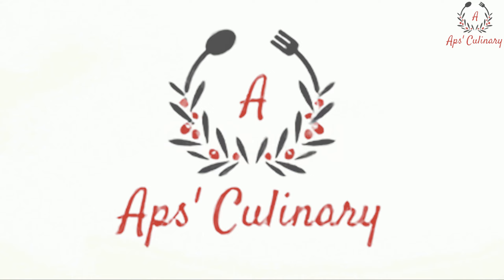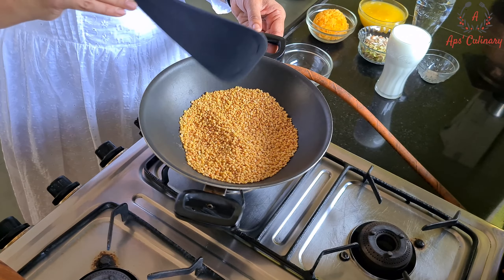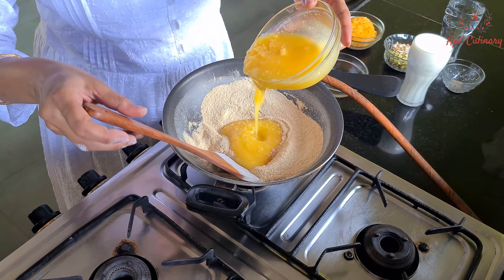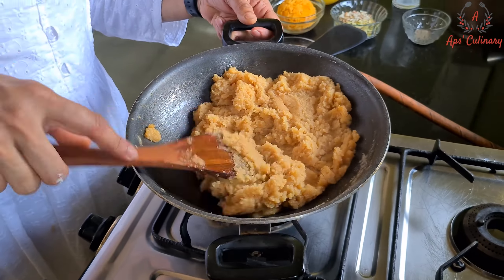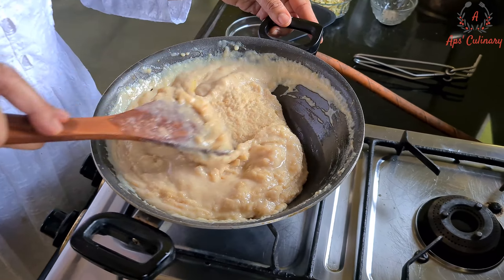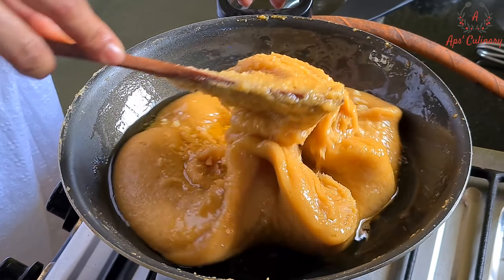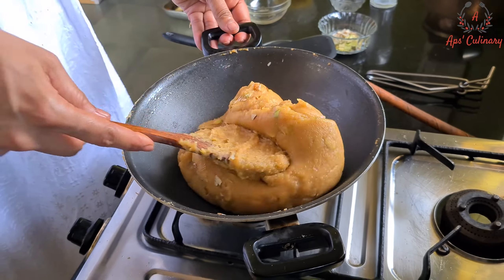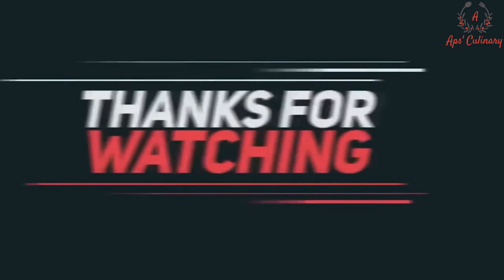Moongdal Halwa | Rajasthan Special - English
__________­↓↓↓↓↓↓↓↓Ingredients↓↓↓↓↓↓↓↓__________
►Moongdal (Green gram lentils) -1cup
►Jaggery - 1cup
►Ghee (melted butter) -1cup
►Water -1½cup
►Milk -1½cup
►Cardamom powder -¼tsp
vDry fruits -¼cup